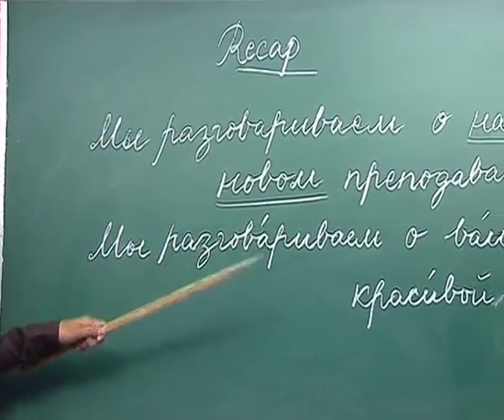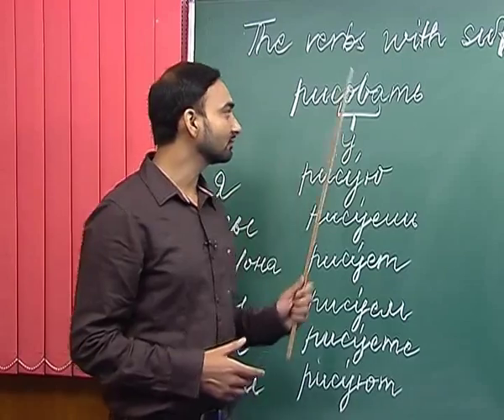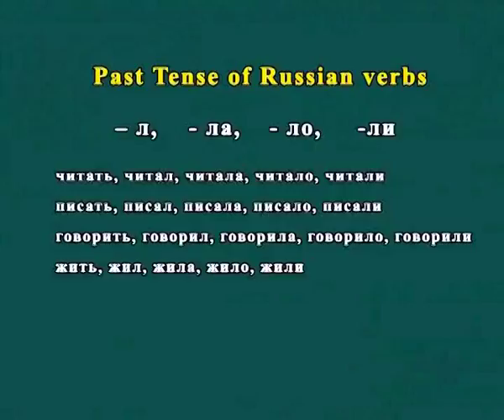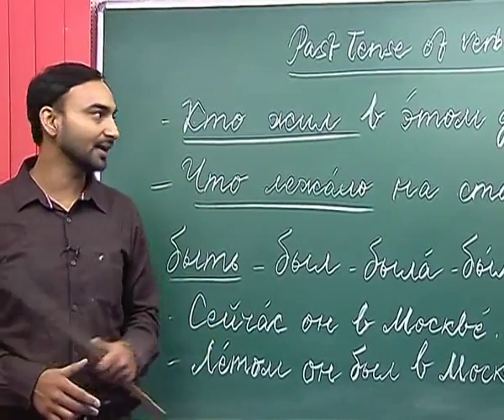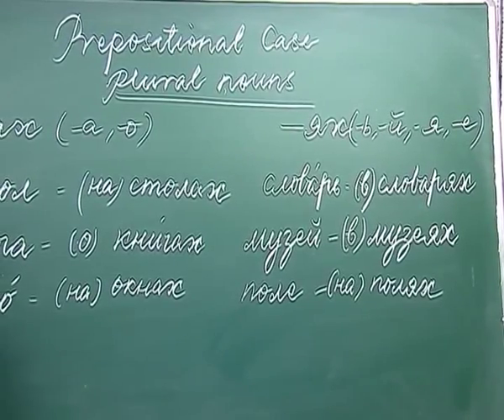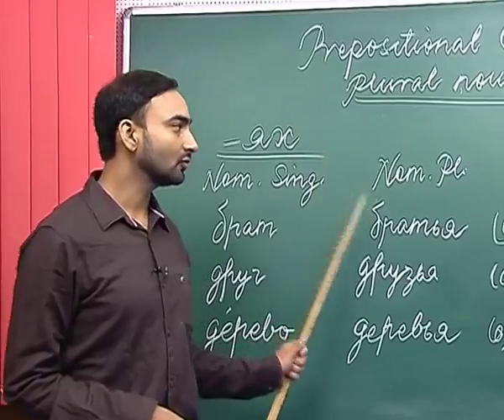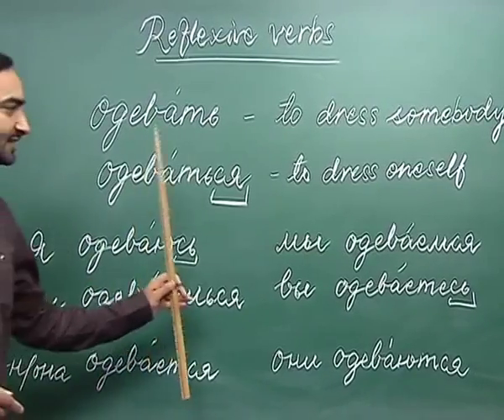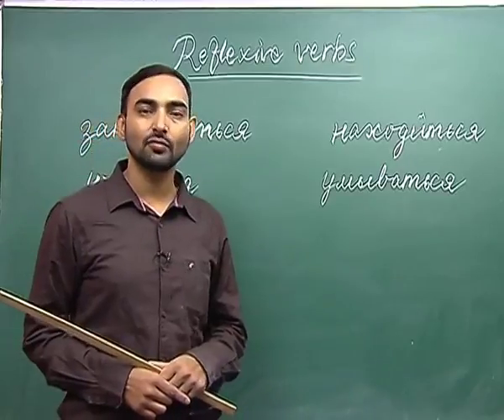L14-Grammar - The verbs with the suffixes «-ева» and «- ова» (CH-01)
Subject : Russian - Certificate of Proficiency Course
Course : Let's Learn Russian